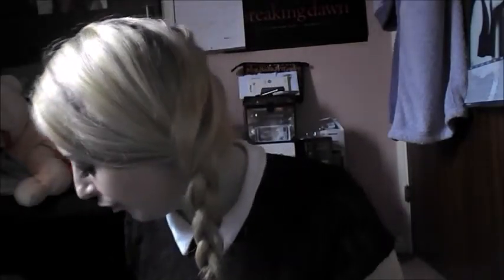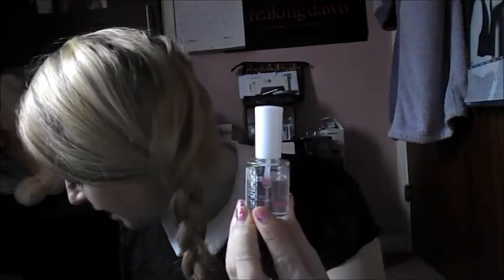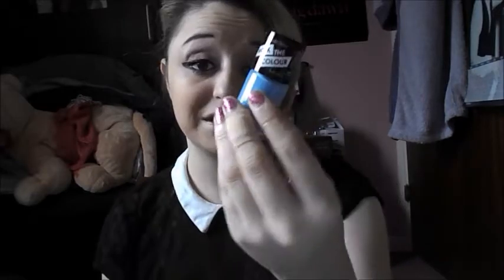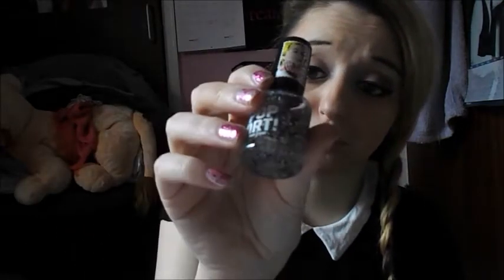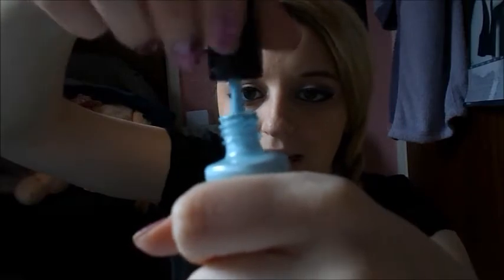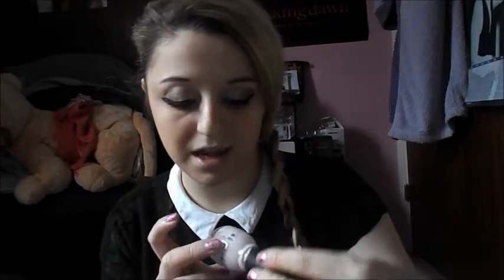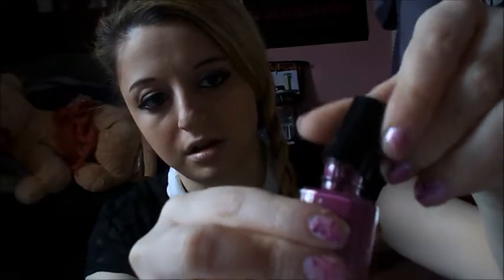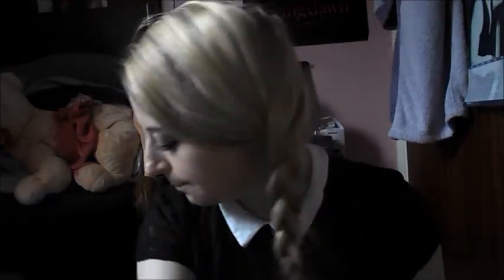Nail Collection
Hey guys hope you enjoy this nail collection video i did for you as i thought you might like to see what i use when i paint my nails dont forget to give it a thumbs up if you enjoy and to comment down below what other videos you would like me to do next also subscribe if you wanna see more of my videos
Here is where else you can find me